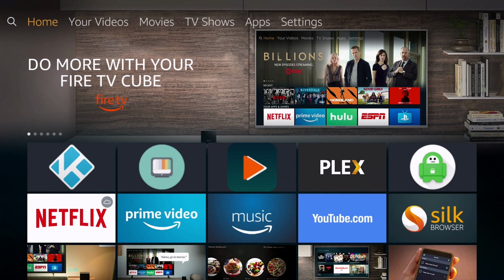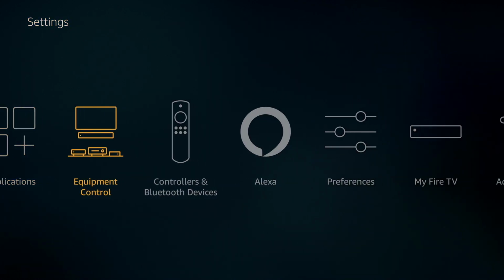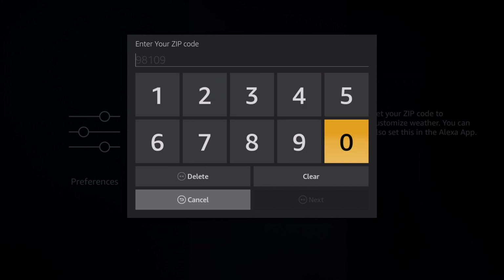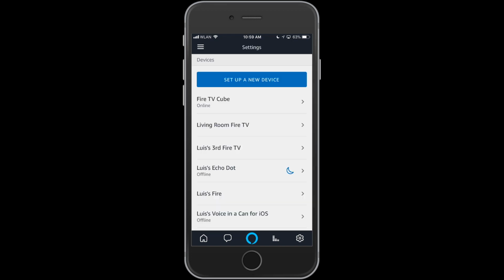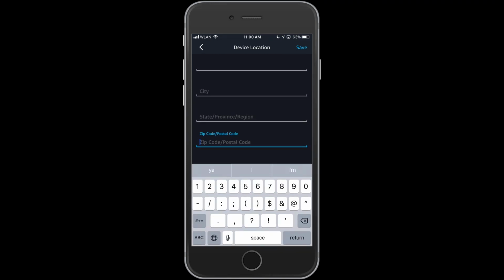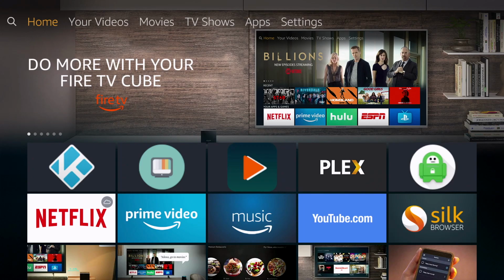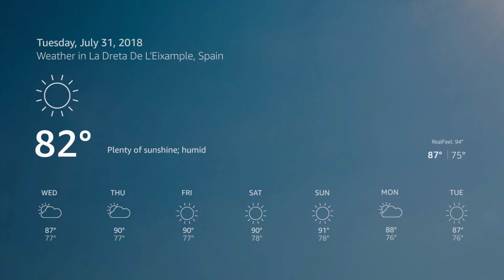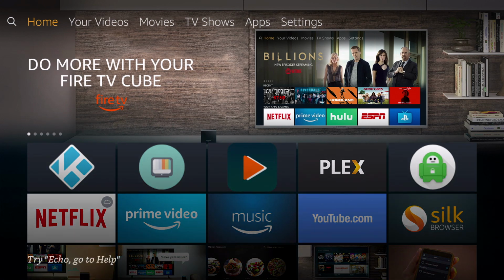Fix Time/Weather on Fire TV Cube (Outside USA)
How to fix time and weather information on the Fire TV Cube for those who are outside the USA.